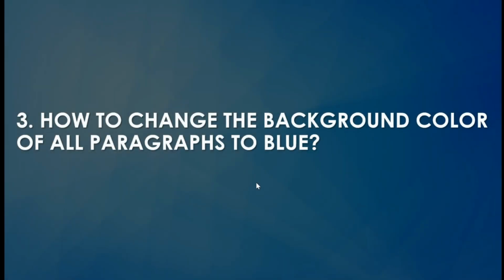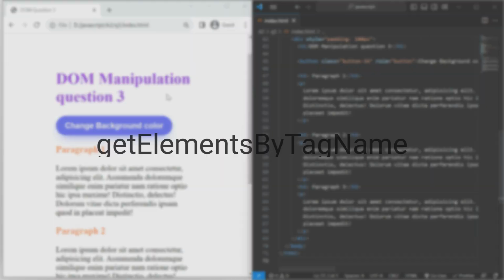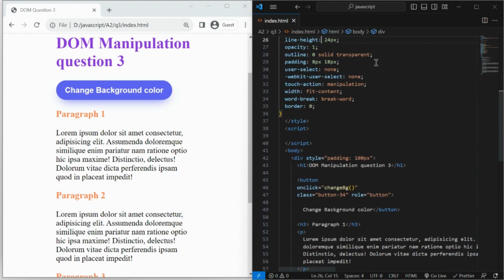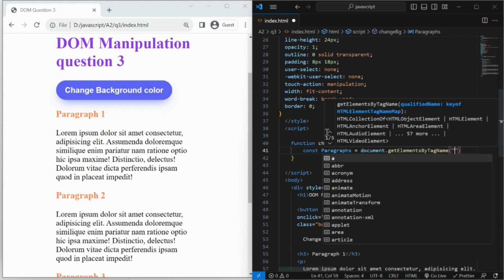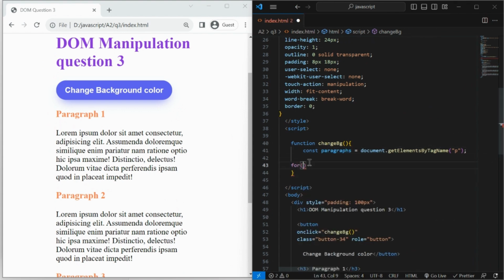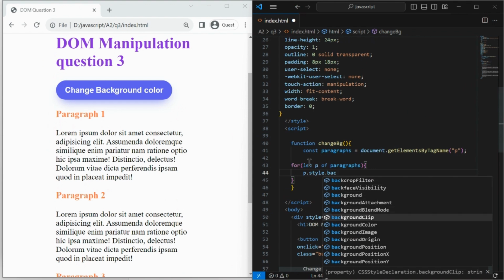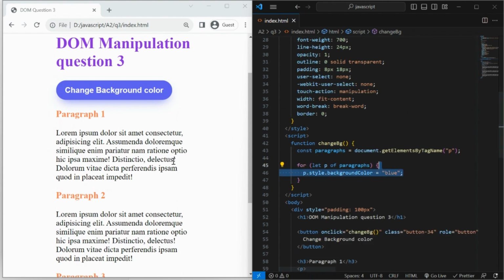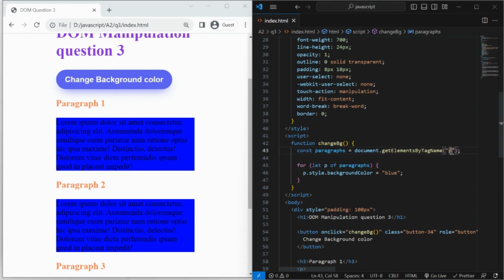javascript background color | onclick background color change in javascript for beginners | q-3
Welcome to The ultimate JavaScript interview guide part -2
"Mastering JavaScript DOM: Top Questions Answered!"
In this video, we will demystify:
Change Background Color On Click - HTML CSS and Javascript

Do you want to learn how to use JavaScript to create dynamic and interactive html web pages? Do you want to know how to access and modify the elements of the DOM?
If you answered yes to any of these questions, then this video is for you!
In this video, you will learn everything you need to know about the DOM and how to manipulate it with JavaScript. You will learn what the DOM is, how it works,what are the basics, how to select and change elements, , how to change css, how to create and remove elements, how to handle events, and much more and all basic questions.

By the end of this video, you will have a clear understanding of the DOM and how to use JavaScript to make your web pages more dynamic and interactive. So what are you waiting for? Watch this video now.

you can watch this tutorial if you have following questions:
Change Background Color onclick using JavaScript.
How to use getElementsByTagName
JavaScript Change Background Color On Click.
JavaScript Tips to Switch Background Color with getElementsByTagName
Learn DOM in JS

how to fill rslider background color on click button javascript